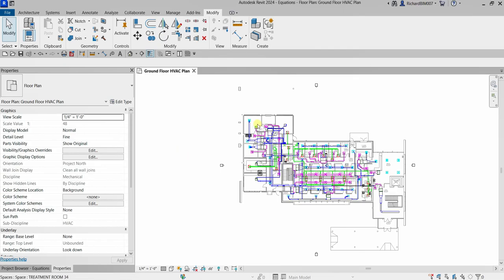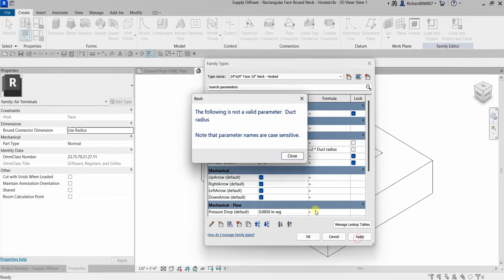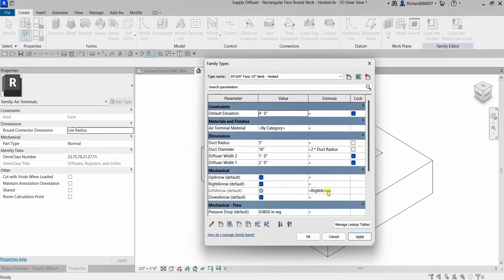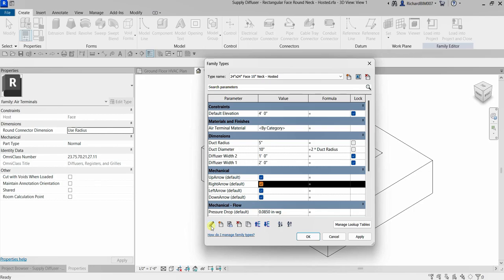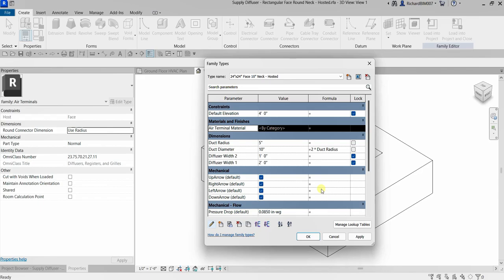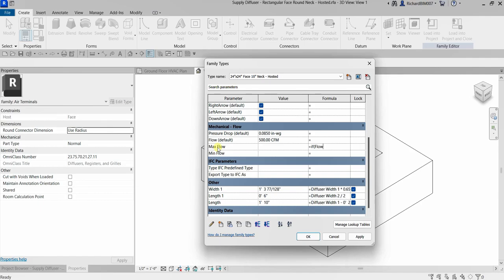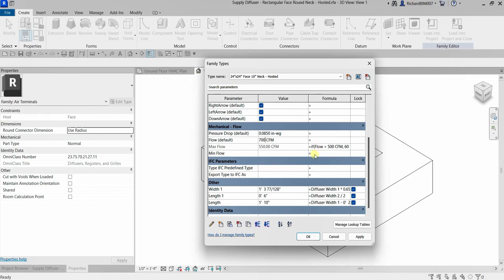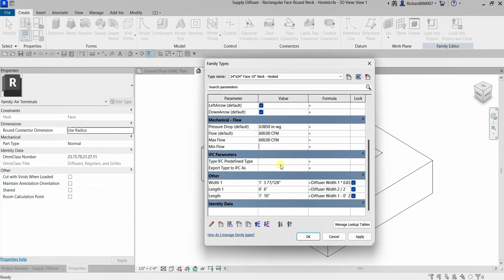REVIT MECHANICAL DESIGN PROFESSIONAL CERTIFICATION PREP: UNDERSTAND SYNTAX FOR EQUATIONS / FORMULAS